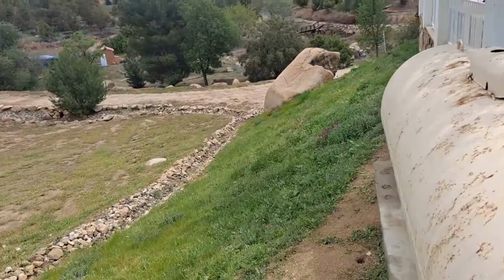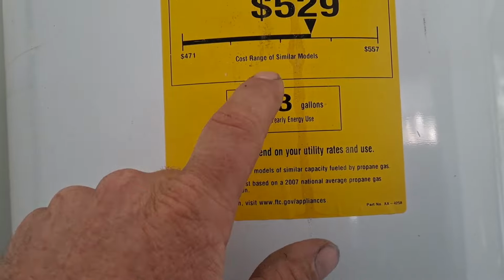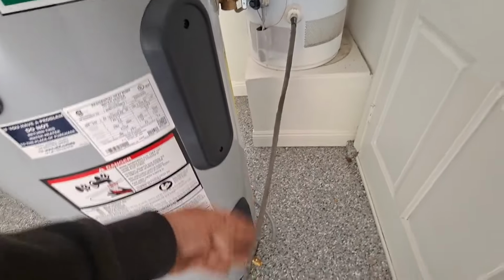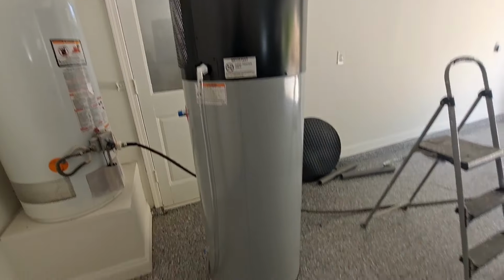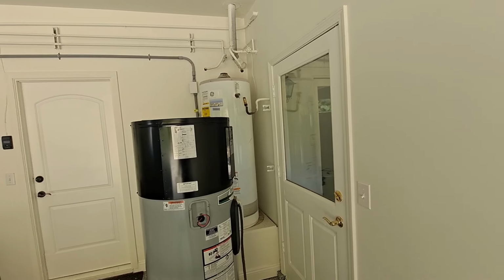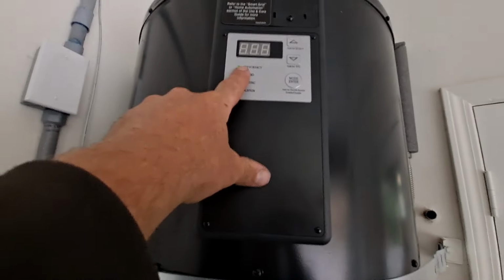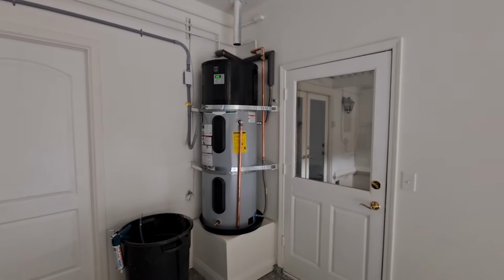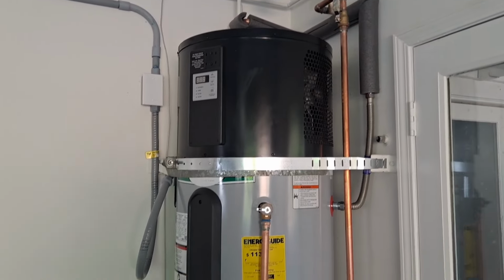Changing propane hot water heater and dryer to electric to save money!? Yes.